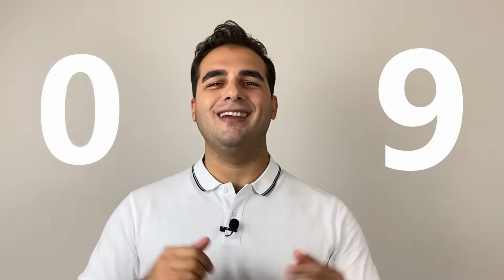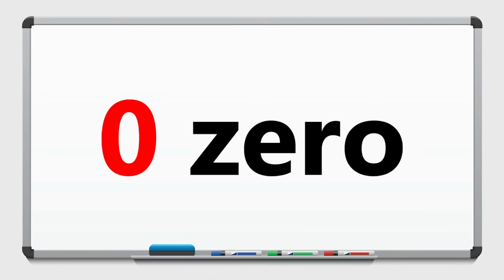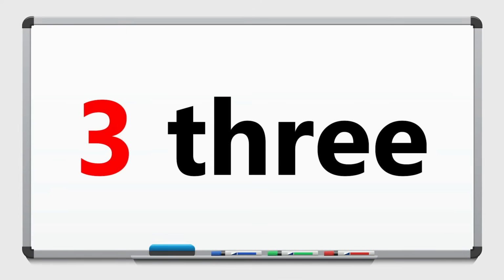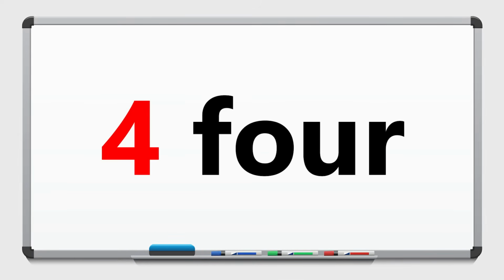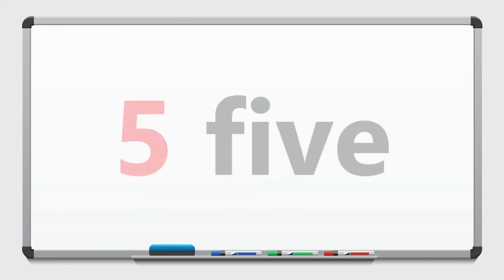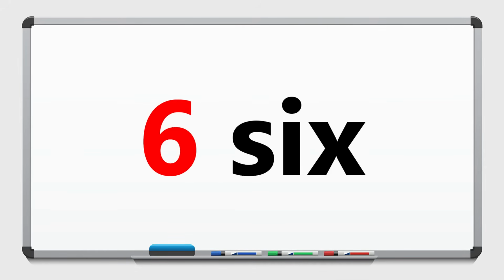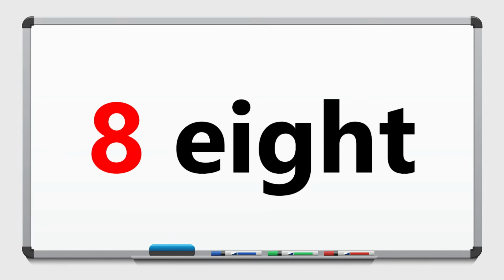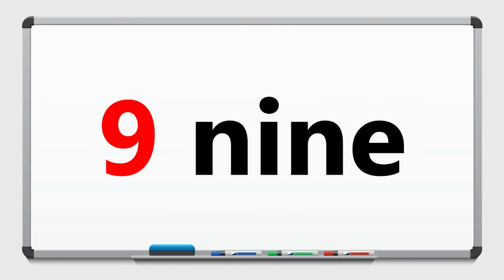How to Say Numbers 1 - 20 in English | Learn English Numbers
🎲 How to Say Numbers 1 - 20 in English